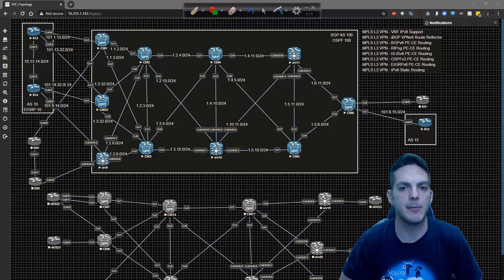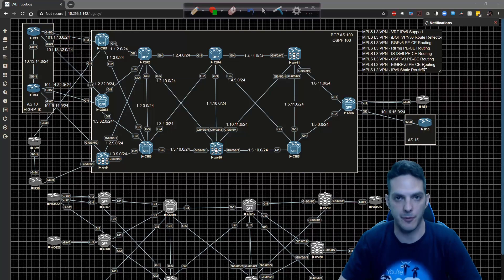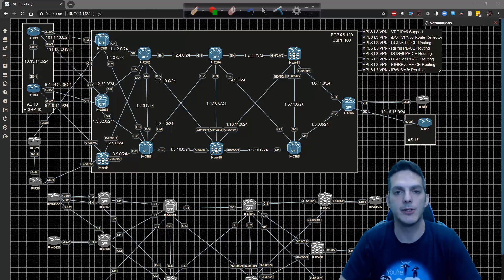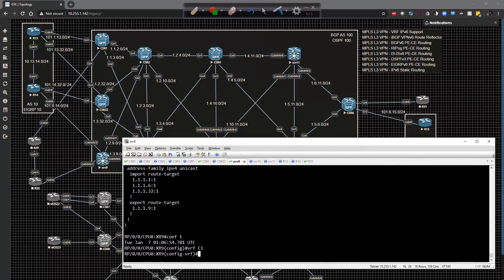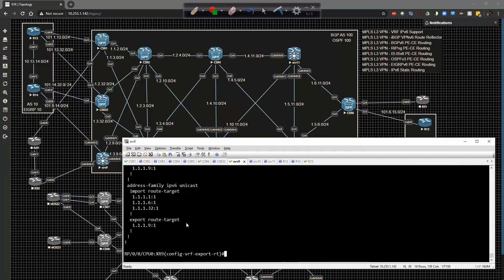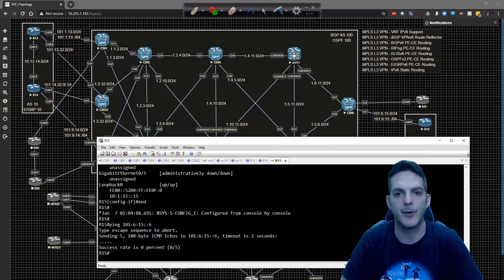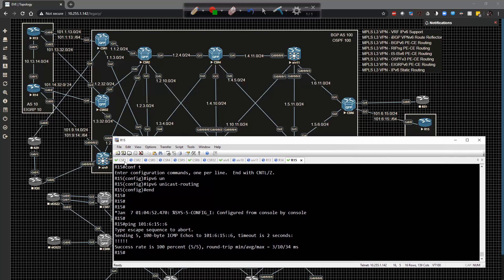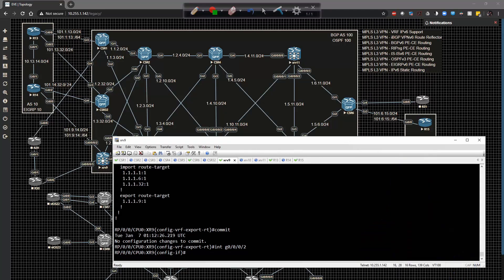Service Provider - MPLS L3 VPN 012 - VRF IPv6 Support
MPLS Layer 3 VPN Service Provider VRF IPv6 Support configuration and verification